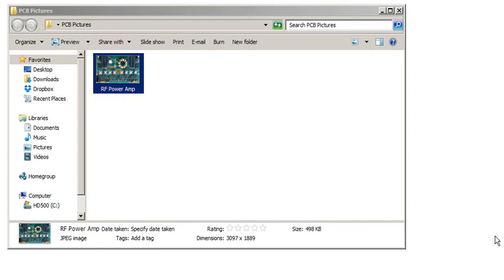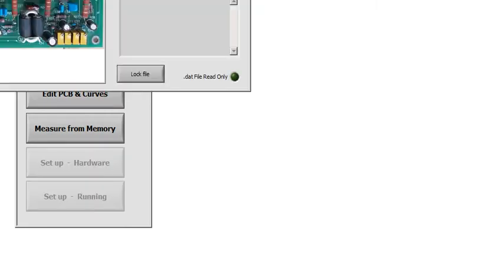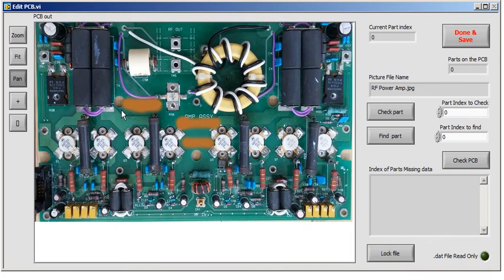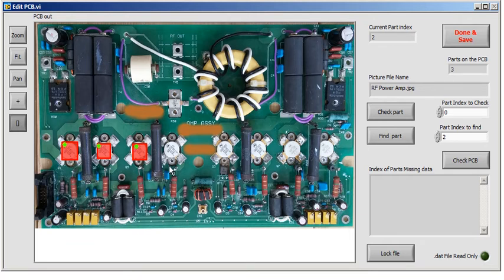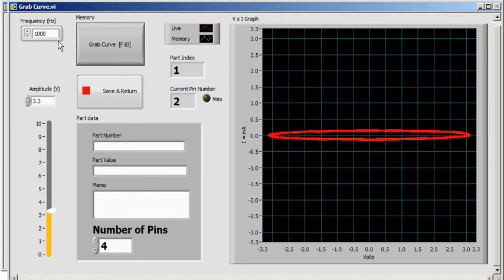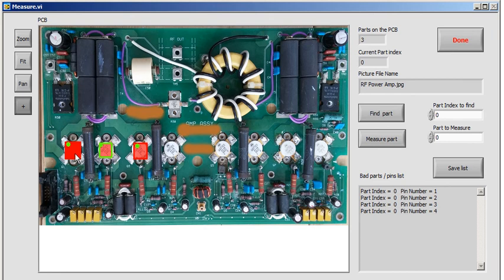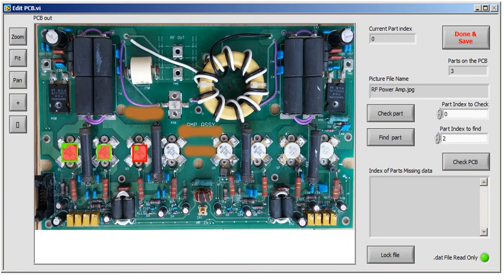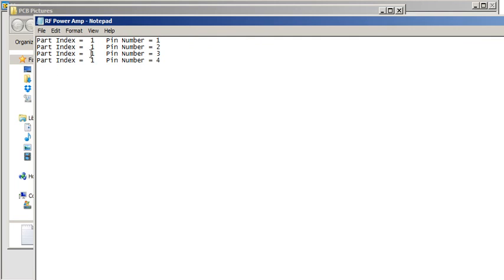Analog Signature Analyzer Part 2 of 3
How to use ASA